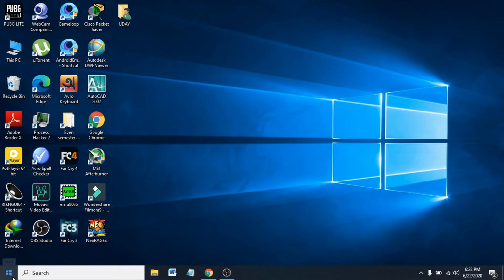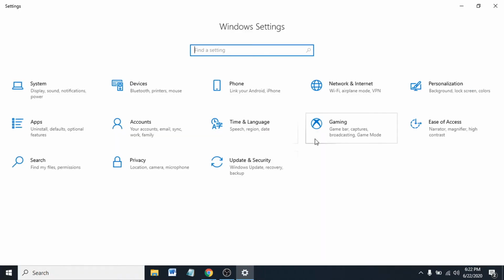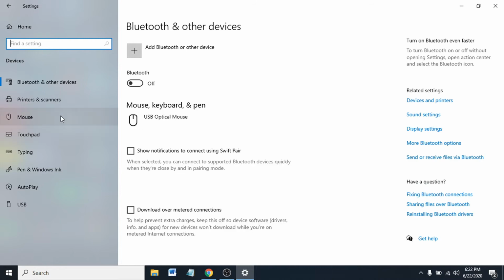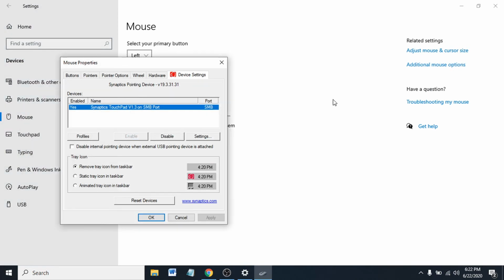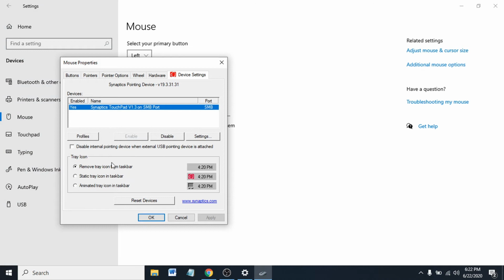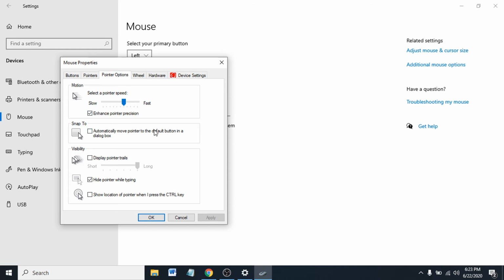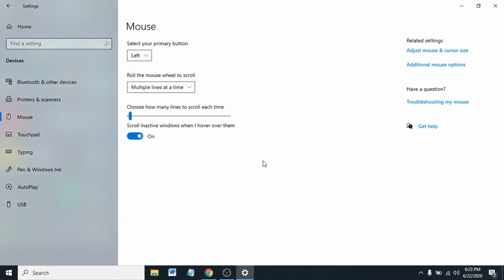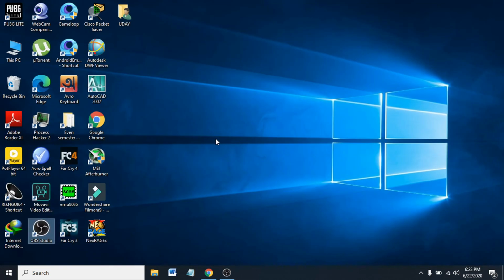How To Disable Mouse Acceleration In Windows 10 tutorial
How To Disable Mouse Acceleration In Windows 10

Topics addressed in this tutorial:
disable mouse acceleration
disable mouse acceleration Windows 10
disable mouse acceleration Windows 10 registry
disable mouse acceleration Windows 7